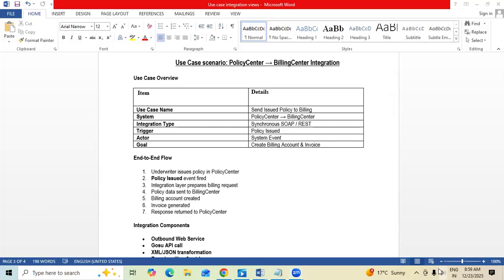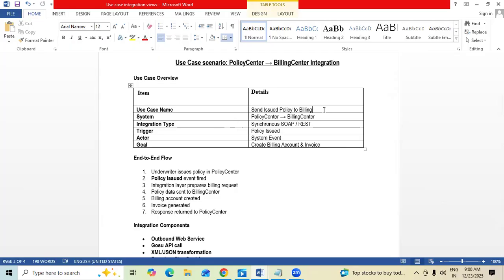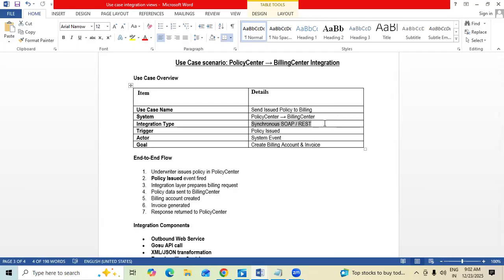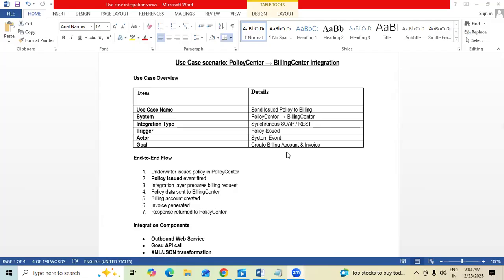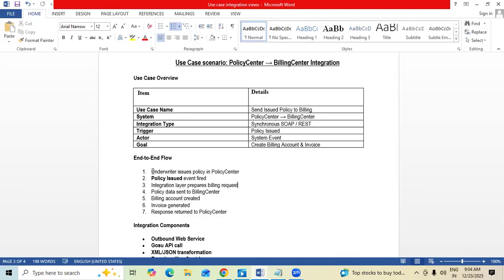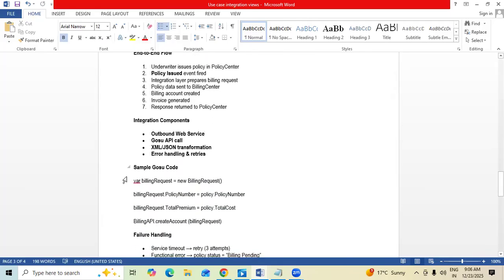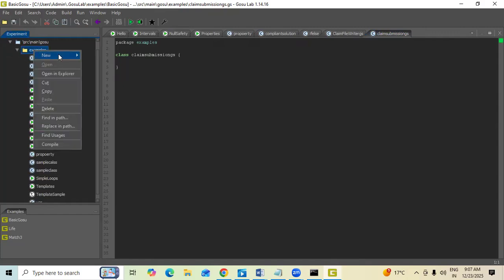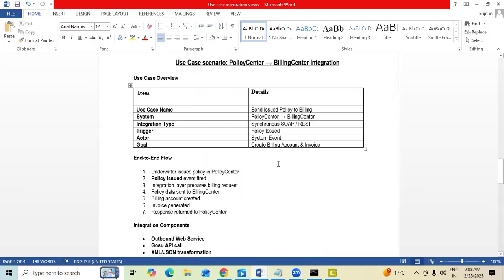Guidewire integration Developer | Policy center to Billing center | Use case scenario